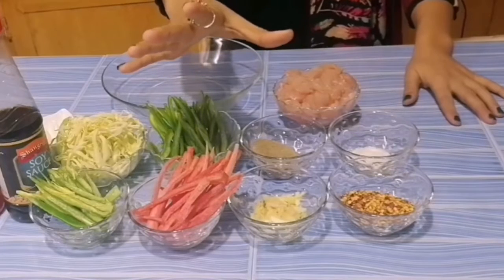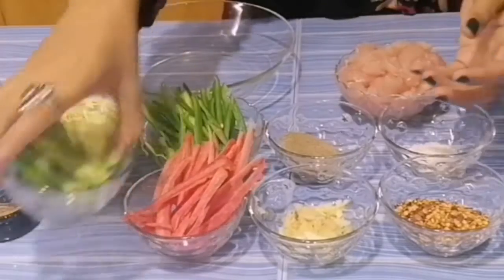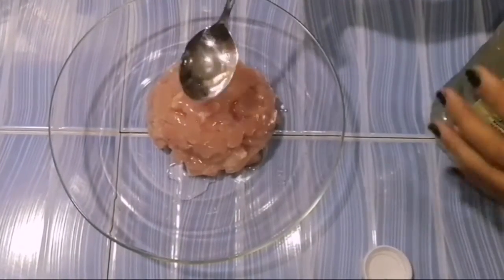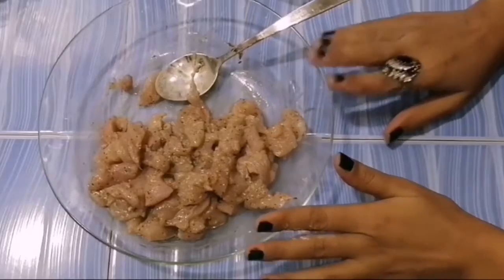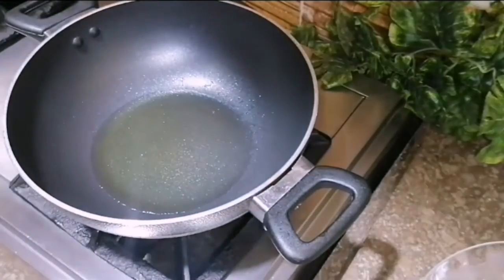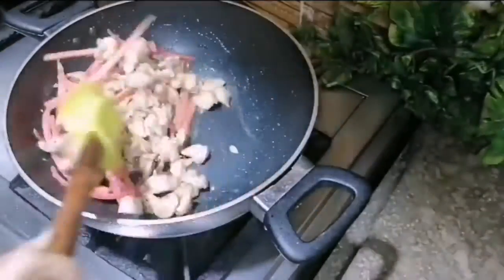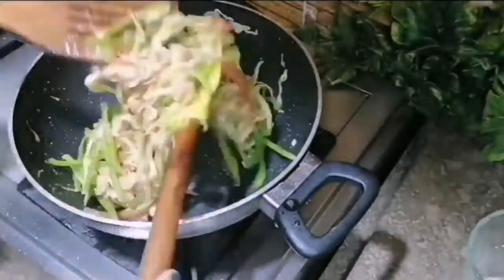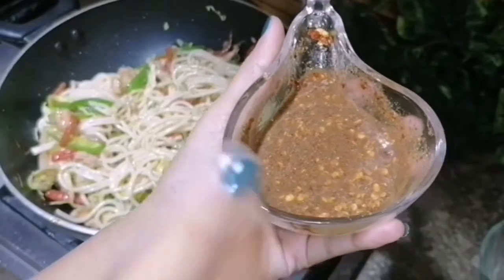Chicken Chow Mein Recipe |Chicken Chow Mein Restaurant Style |Spicy & Quick Recipe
Aoa All
Today I am going to share with you Chicken Chow Mein Recipe.

By following all steps you can mke spicy super delicious Chicken Chow Mein at home.

The Recipe of Chicken Chow Mein is so easy and simple.

Ingredients:-

Boneless chicken thigh                    400g
or chicken breast
soy sauce                                          1 tbsp
Black pepper (crushed)                  1/2 tbsp

Carrot                                            50g
Capsicum                                     40g
Cabbage                                       50g
2 Large Chili Peppers

Directions:
-Bowl mein ,soy sauce, chilli sauce, vinegar, sabut mirchain daal kr mix karain
.Chow mein sauce tayyar hai.
-Chicken mein soya sauce ,vinager kaali mirchain, corn flour daal kr
 15 minutes kliya marinate ker lein.
-Karhai mein oil,lehsan aur marinated chicken dal ker chicken ka rang tabdeel hunay tak stir-fry ker lein.
-Gajar dal ker mix karein,bund gobhi aur hara pyaz ka safed hissa dal ker 1-2 minutes kliya stir fry ker lein.
phr boiled noddles daalain
-Baqi chow mein sauce  dal ker ache tarhan mix ker lein.
- 2-3 minutes kiya tez ancch per stir-fry ker lein.
-Kali mirch crushed dal ker serve karein.

Mazedar Chicken  Chow Mein tayar hain

Please do share my recipes with your khala pophu chachi Nani dadi. 😛